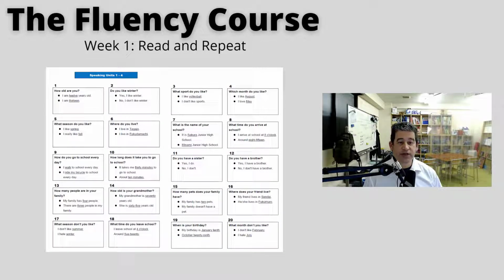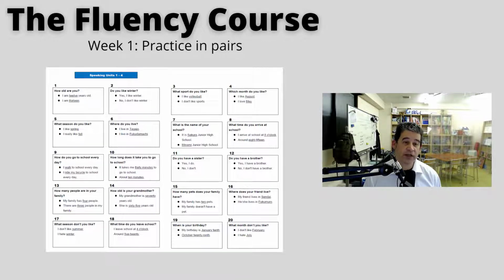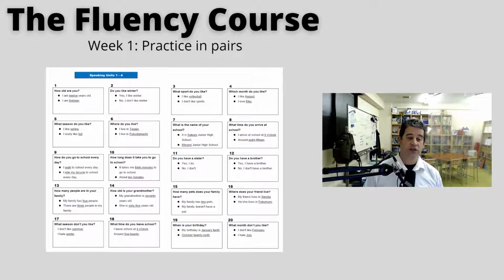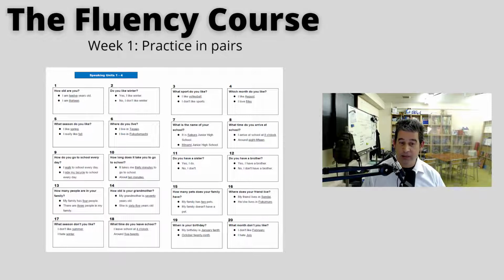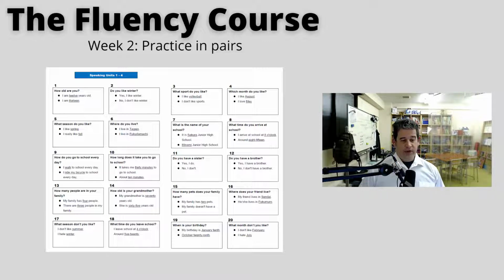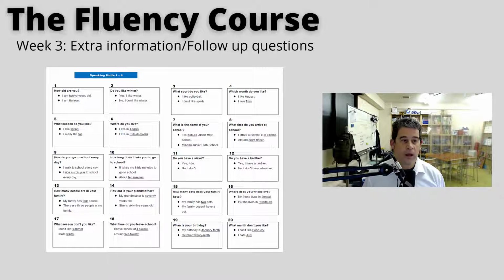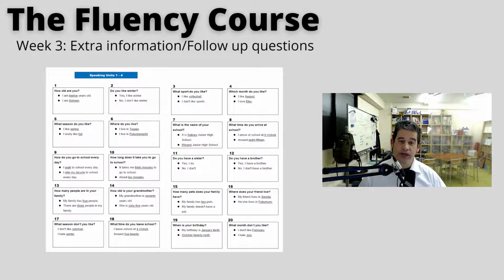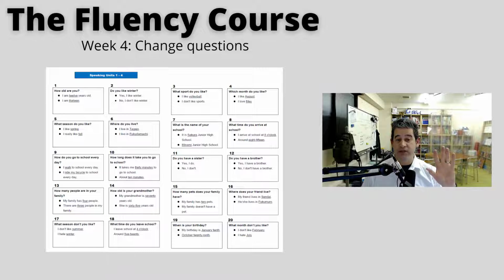The Fluency Course: Level One Speaking Practice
This video introduces the speaking activities for level one of The Fluency Course. In some ways the heart of the program, you will definitely want to check out this video to learn both the basic activity and the many variations you can use to keep it fresh.